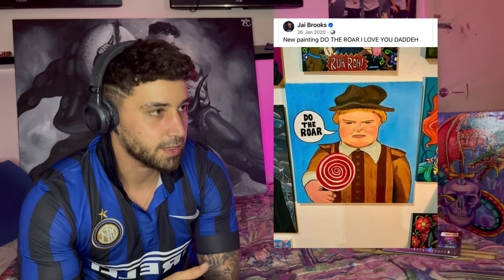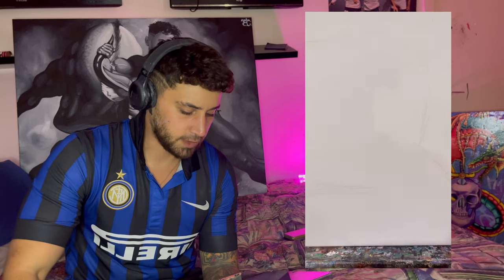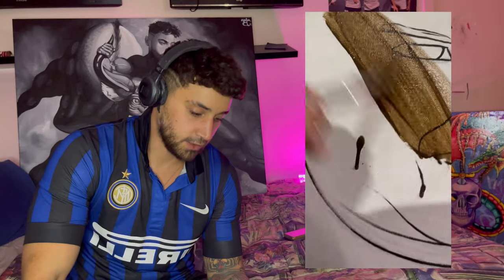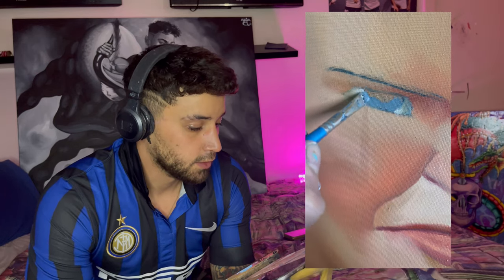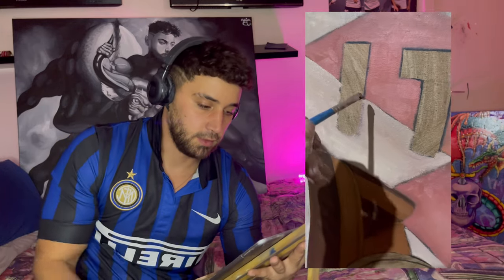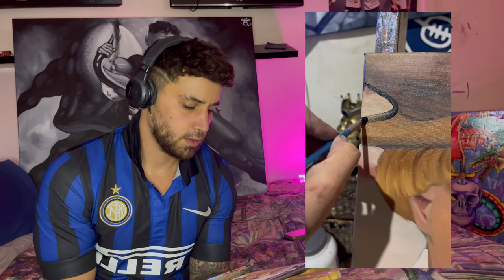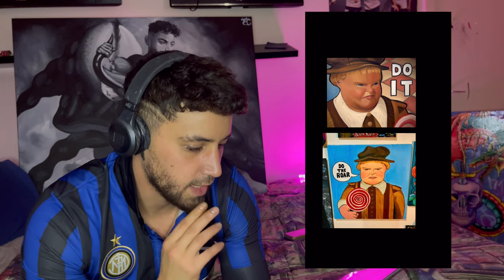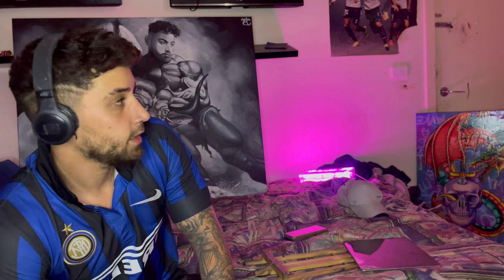Painting DO THE ROAR! (Shrek)